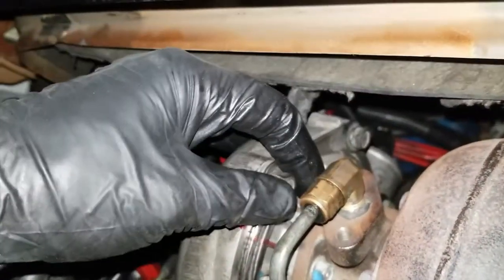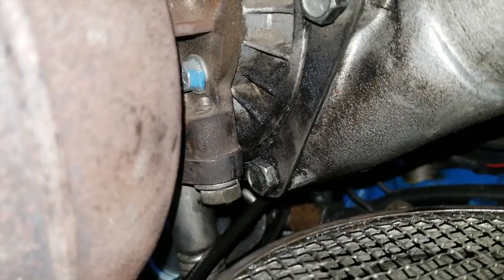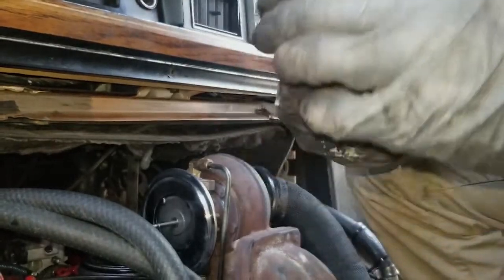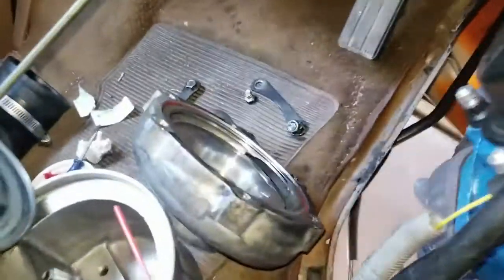Wicked Wheel 2 Installation on a Hypermax Pulse Turbo Kit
I installed a Wicked Wheel 2 on my Hypermax kit.  My Hypermax system was designed for up to 11psi, but that only occurred under heavy load up a steep grade.  Now with my new Wicked Wheel, I get over 12psi on flat highway grades, and I haven't even taken it up the hill yet!  Also, it spools up very early, giving me better acceleration for city driving.  I'll have a lot more info at my website, located

Not responsible for anything or anyone or any damage you do to anything.  Have your vehicle maintained by a professional.